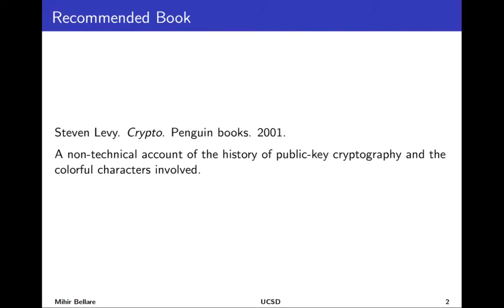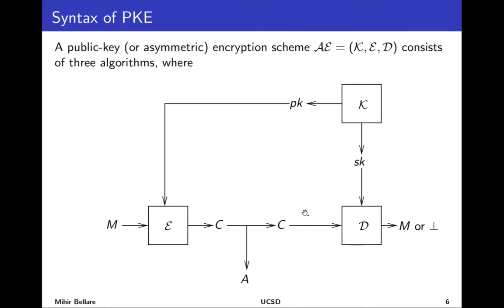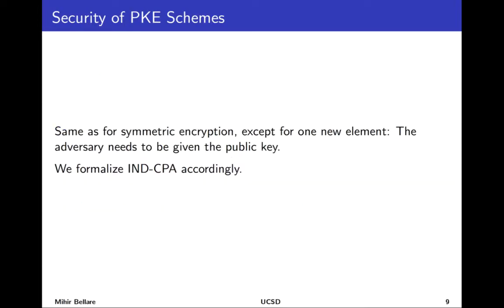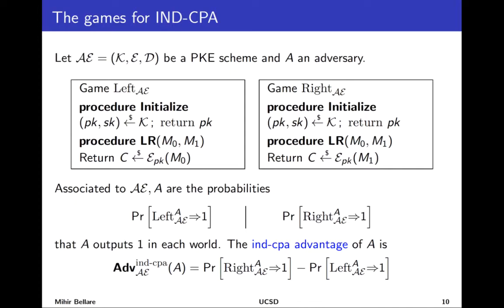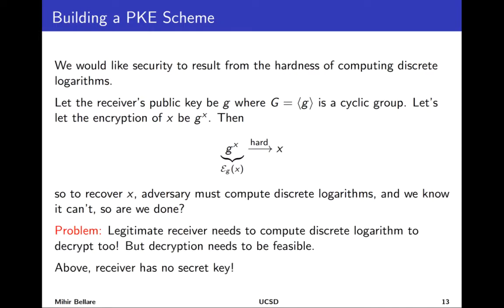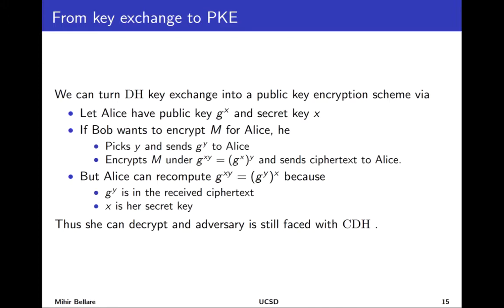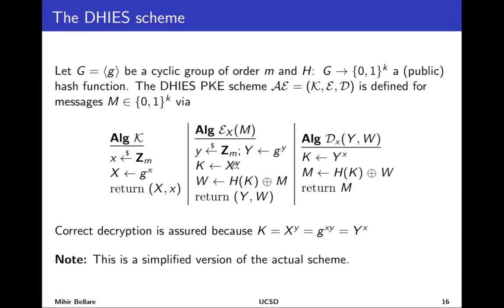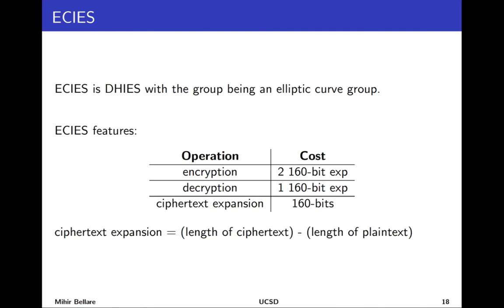18 AsymmetricEncryption Part1